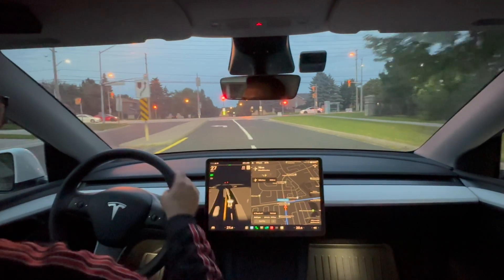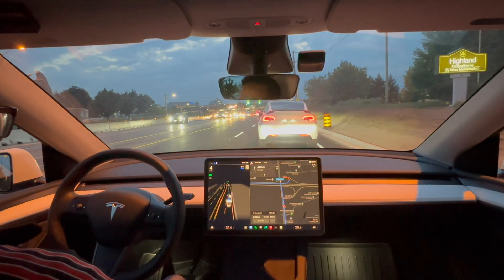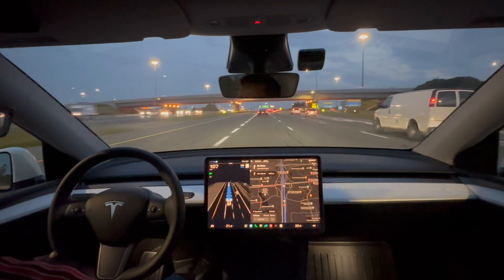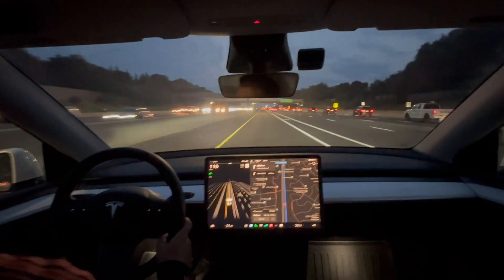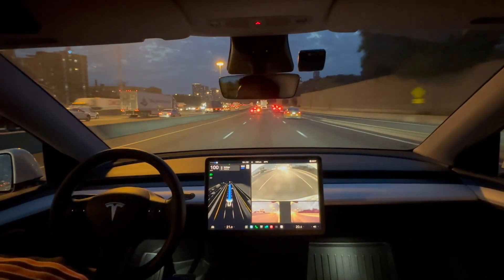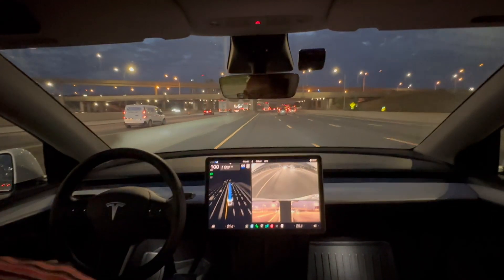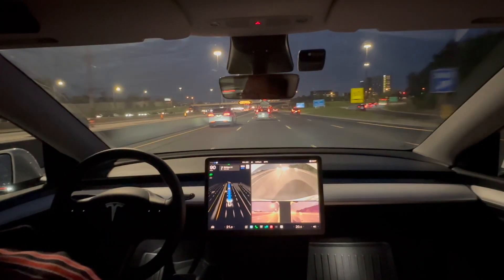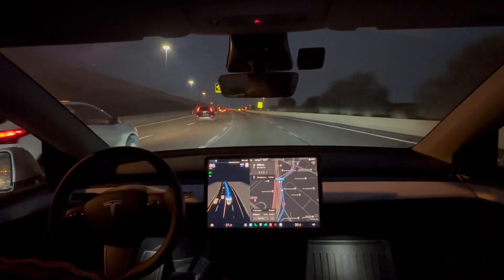TESLA FSD BETA AT NIGHT JUST WORKS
Do you drive Tesla's FSD at night? Well I finally gave it a proper go, and I was really impressed with its performance. Coupled with 11.4.4, this is a viable hybrid driving system that was not fazed by the darker conditions.